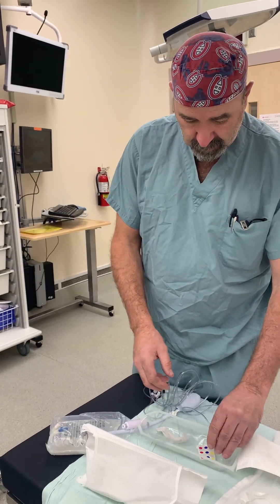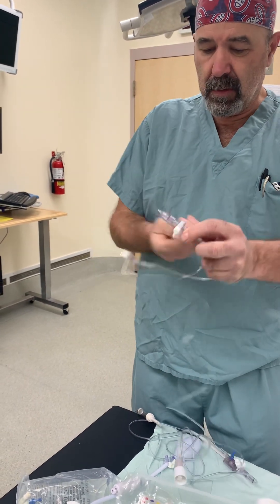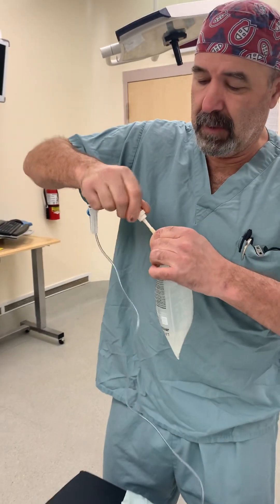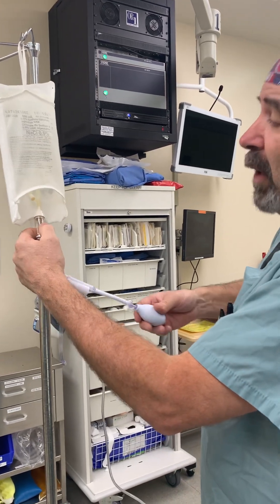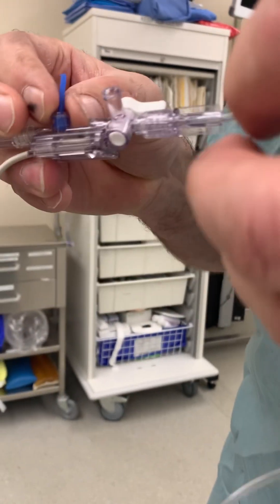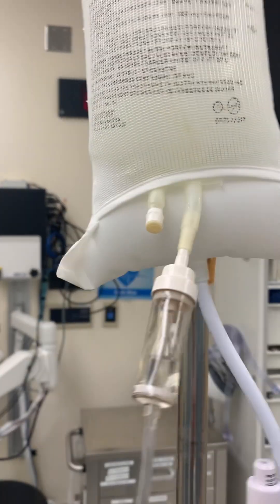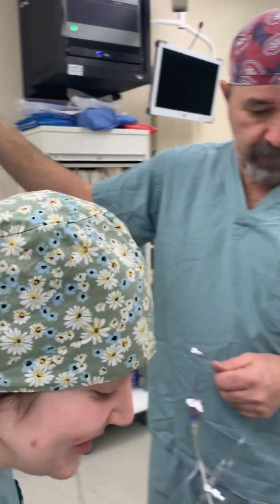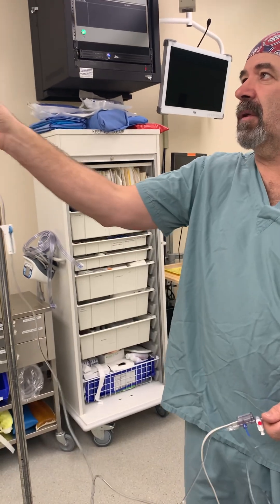How to prime an Arterial Line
Arterial line prime